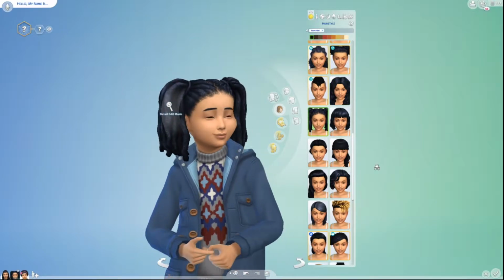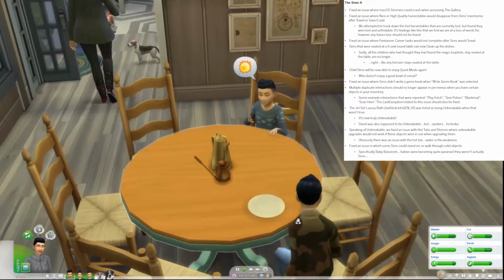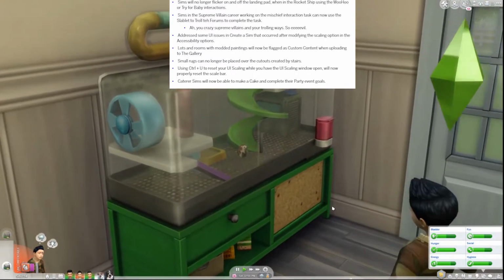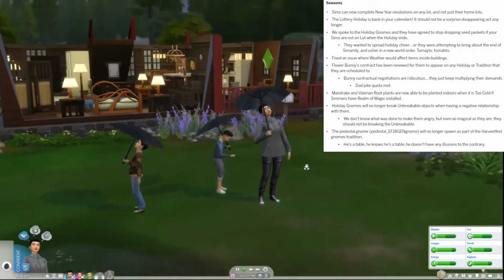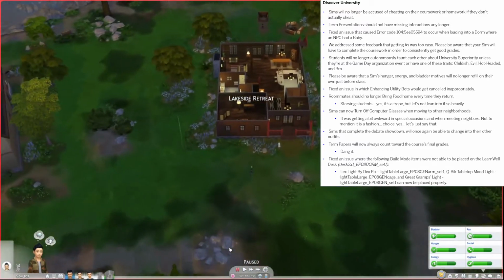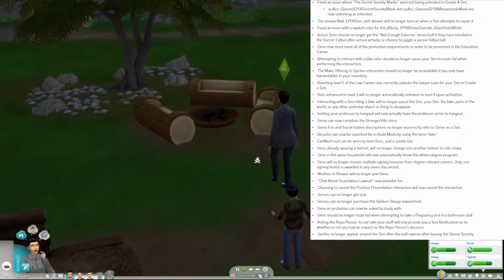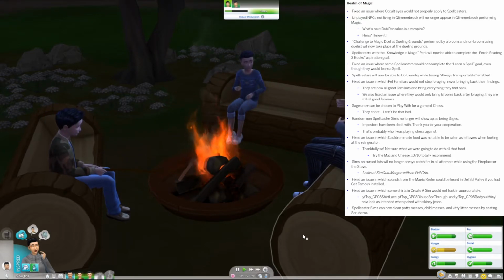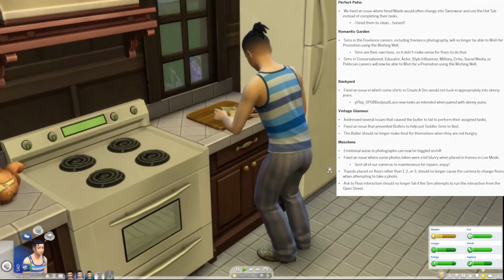The BIGGEST bug fix Update! | Sims 4 December Update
Hey friends! We go over the biggest bug fix update to hit the sims 4 EVER! What do you think? Were there any issues you had, that you got fixed with this update? Hugs my sweet friends!
Wanna chat about brains, cookies or regular human things?